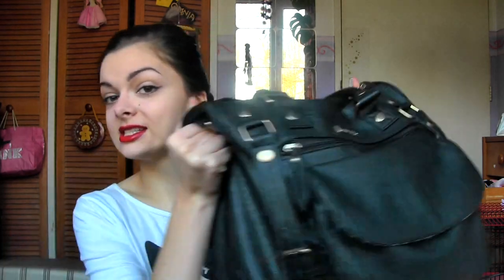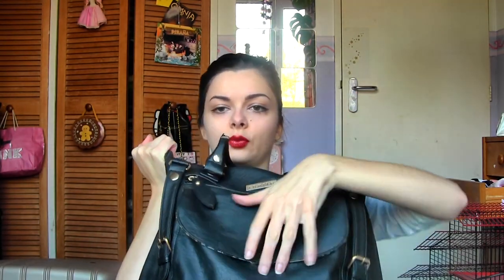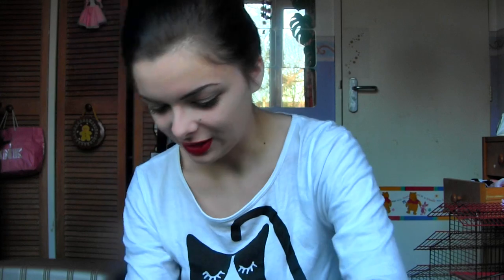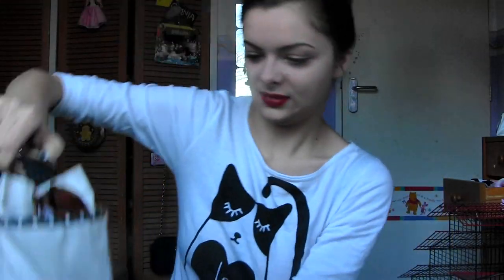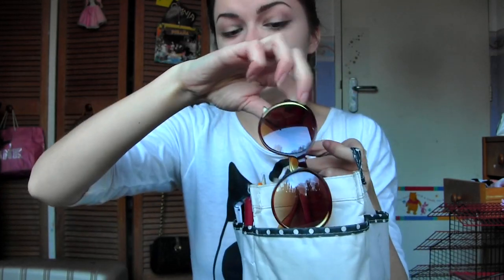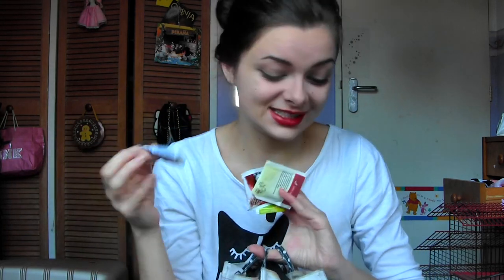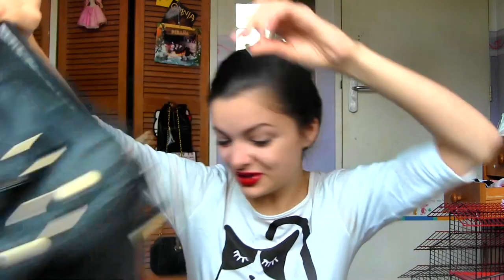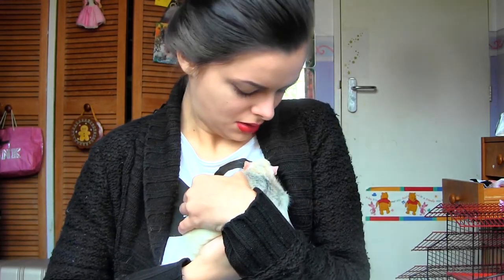What's In My Purse & Schoolbag?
Everything I haul around on a daily basis, and a special appearance from a little someone :)